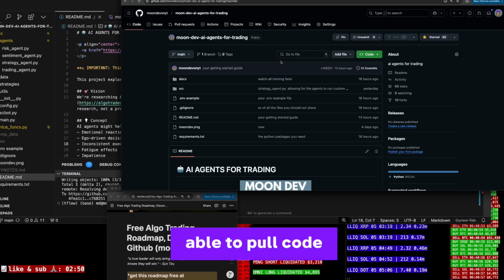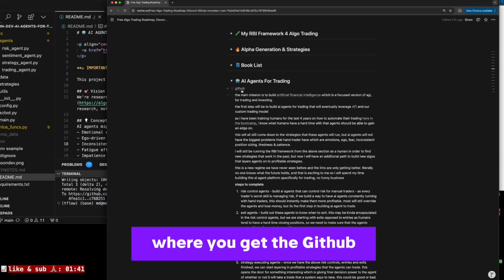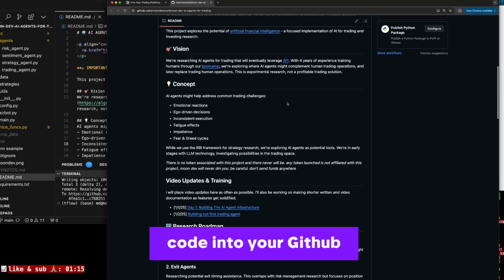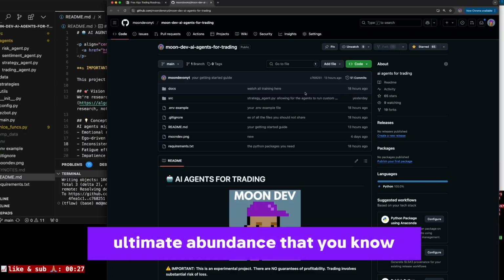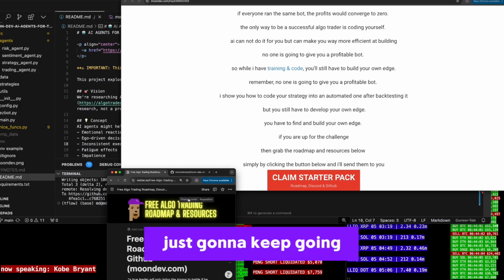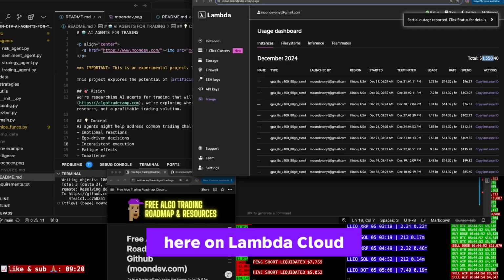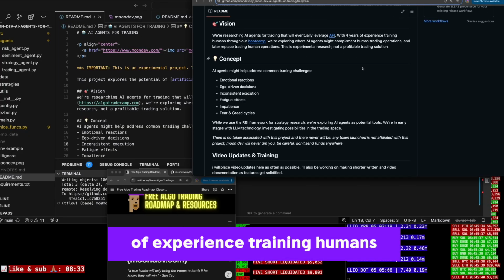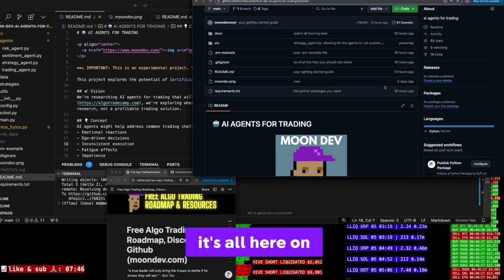Why Learning to Code Changes Everything